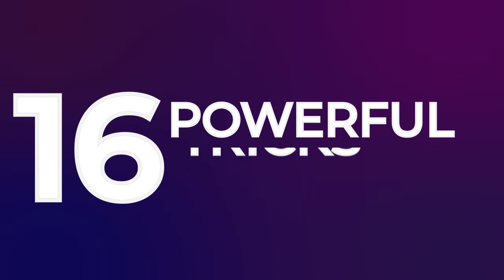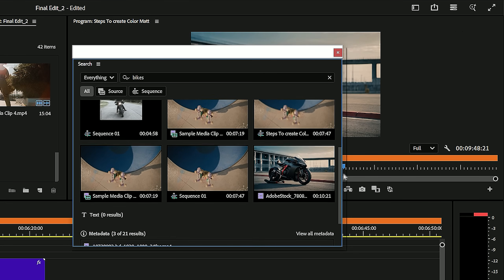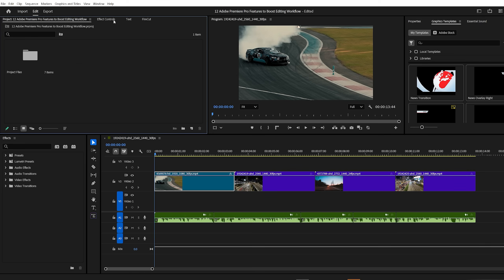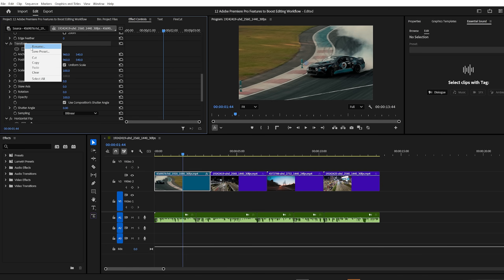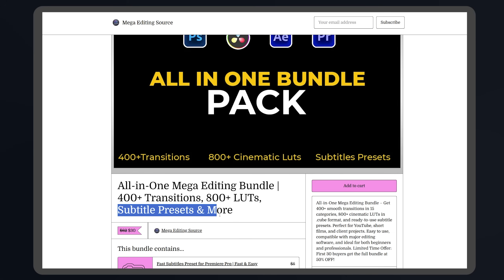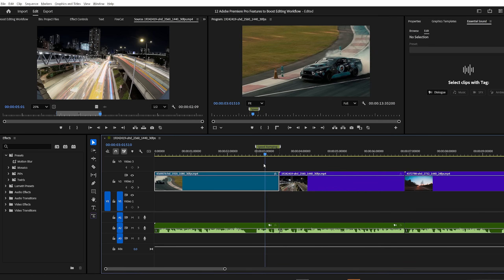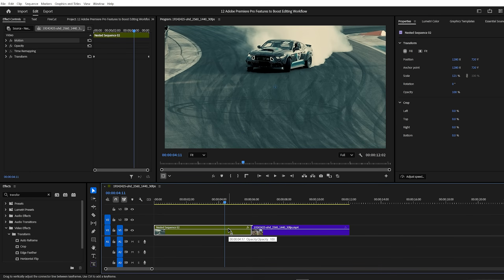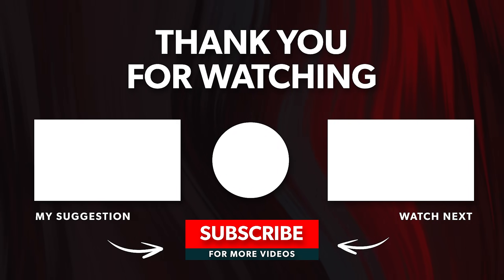Top 16 Premiere Pro tricks to Revolutionize Your Editing (2025)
📌 All in One Mega Editing Bundle ( incl. Transitions, Luts and More )

✅ 25 Glitch Transitions Pack for Adobe Premiere Pro | 4K, 2K, 1080p

Watch Continue:
▶️ 7 Mind Blowing Premiere Pro Tricks:

📽️ Video Chapters:

00:00 Introduction
00:15 Trick #1: Filter Effects
00:35 Trick #2: Finding Gaps
00:58 Trick #3: Search Panel in Premiere Pro 2025
01:37 Trick #4: Auto Music Ducking in Premiere Pro 2025
02:19 Trick #5: The Scroll Wheel
02:54 Trick #6: Switching Places of Clips
03:21 Trick #7: Auto Cache
03:55 Trick #8: Motion Blur
04:24 Trick #9: Auto Scrolling
05:07 Trick #10: Save Time with a Mega Bundle
05:39 Trick #11: Displaying Metadata
06:11 Trick #12: Expanding Markers
06:39 Trick #13: Copy and Paste Attributes
07:12 Trick #14: Toggle Sync Lock
08:07 Trick #15: Adjusting Shortcuts
08:38 Trick #16: Disable Effects on Your Clip
09:11 Outro